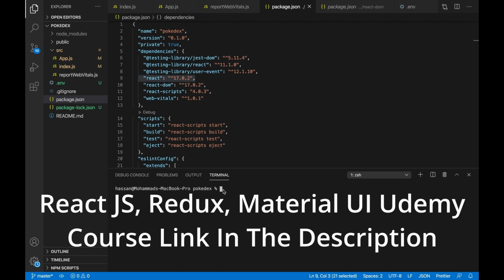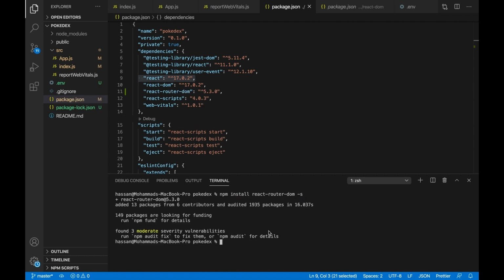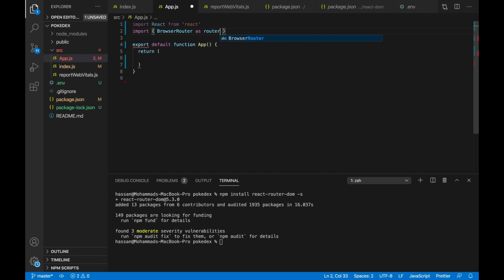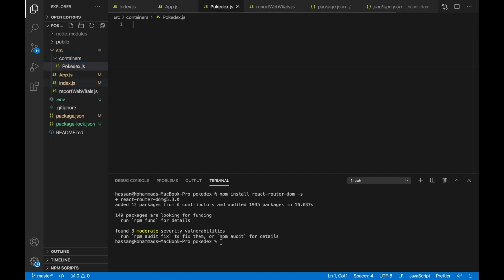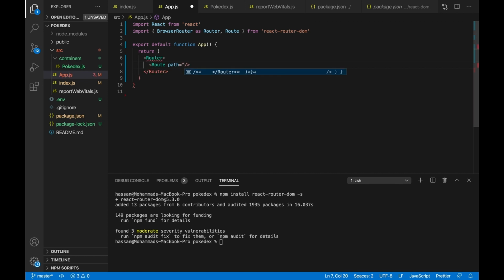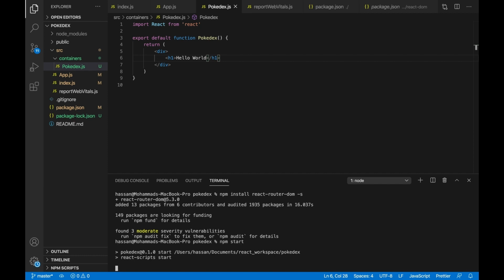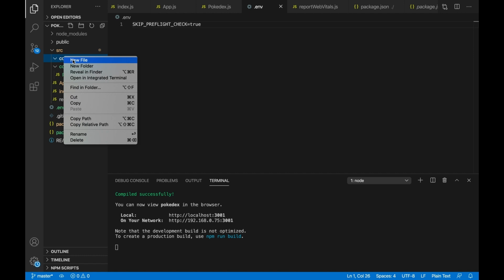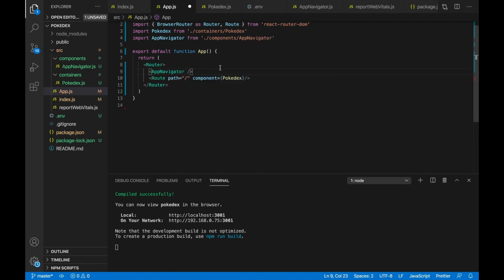Creating a Pokedex With React JS, Material UI And React Router - Part 2 - Setting Up React Router